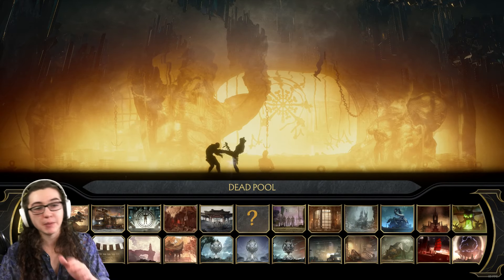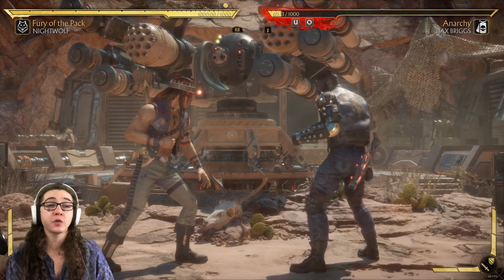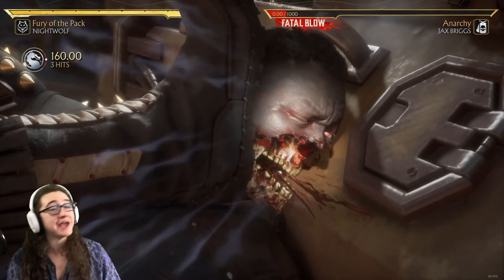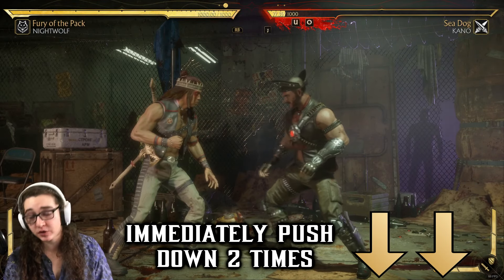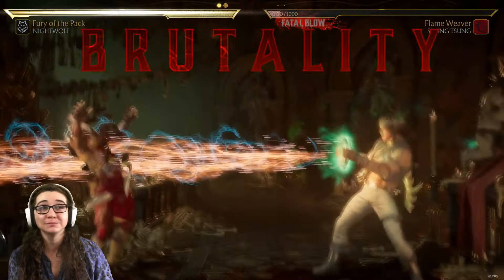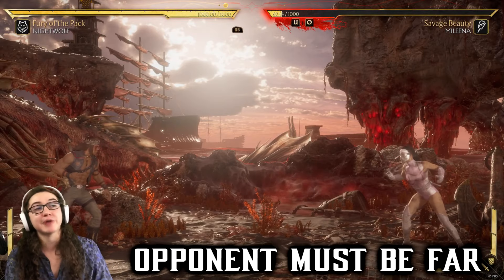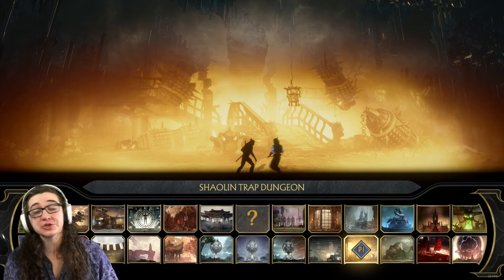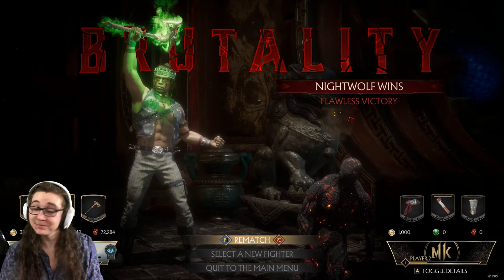How to perform Stage Brutalities in Mortal Kombat 11 (2022 Complete Edition) - Kombat Tips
As per popular request, here is the latest tutorial featuring the stage brutalities found throughout MK11. Do note, that you can actually perform a lot of these on the Kronika's Hourglass stage if the matching interactable items spawn during your match! Good luck, have fun, and enjoy!

Kombat Tips – Stage Brutality Timestamp Guide
Intro Cinematic – 0:00
Introduction and Explanation – 0:29
ProtoPlay Partnership – 0:40
Controller Conversion Guide  – 1:11
(Acid Burn) The Deadpool - 1:28
(Antler Head) Special Forces Desert Command – 2:04
(Car Crash) Special Forces Desert Command - 2:36
(Saw Slice) Black Dragon Fight Club - 3:21
(Amulet Blast) Shinnok’s Bone Temple – 3:59
(Starfish Slap) Sea of Blood - 4:44
(Alternative Starfish Slap) Sea of Blood – 5:22
(Lion’s Breath) Shaolin Trap Dungeon – 5:51
Wrapping Up – 6:39
Protoplay Partnership - 7:04
Outro – 7:33

-Gnome Lord on Social Media-